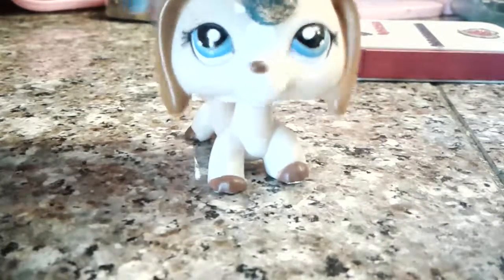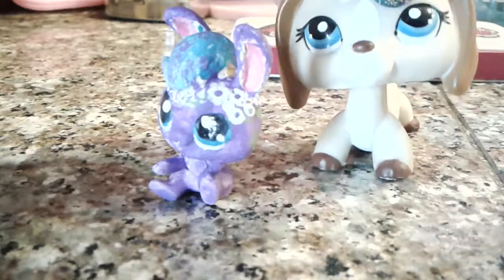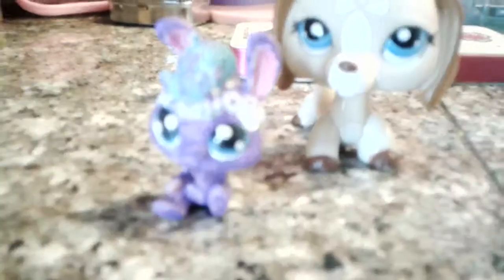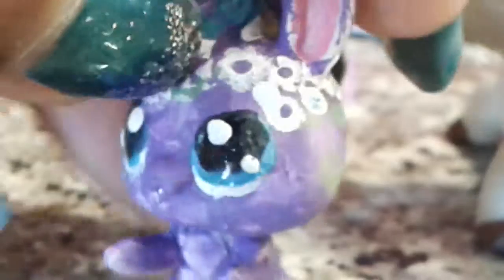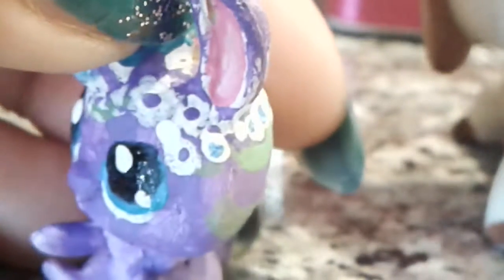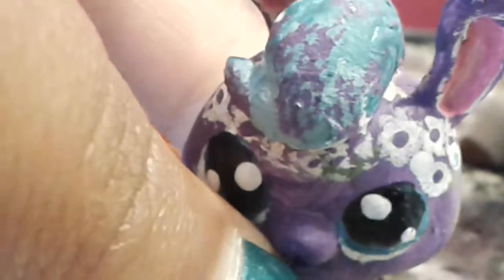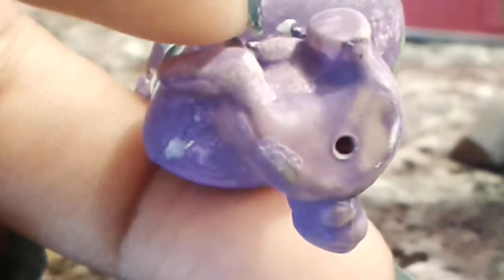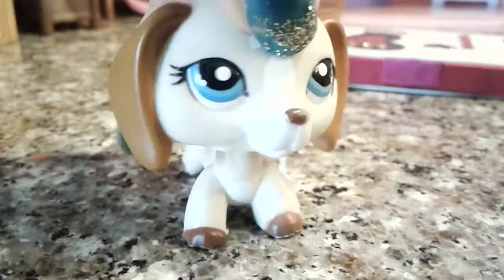LPS: my little custom!